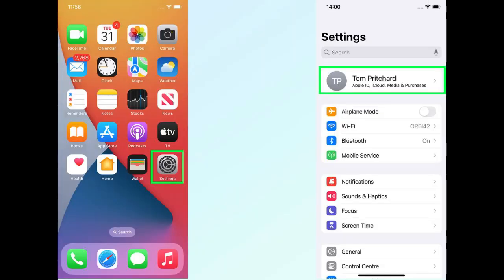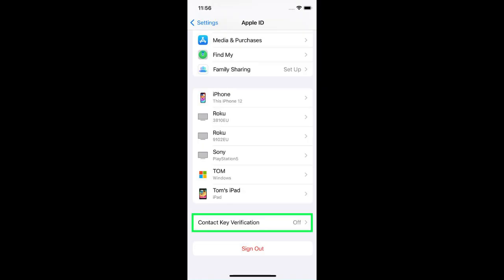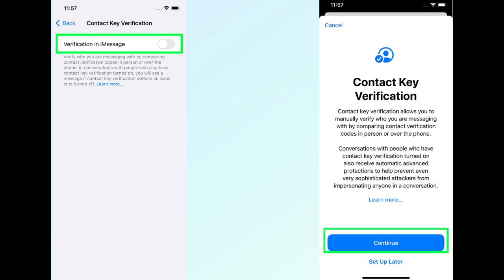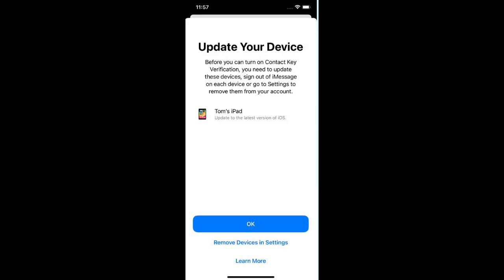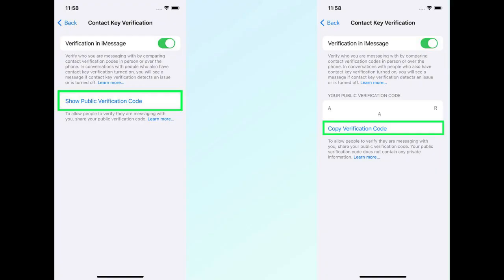How to enable contact key verification on IOS